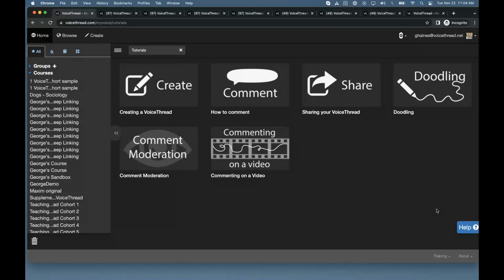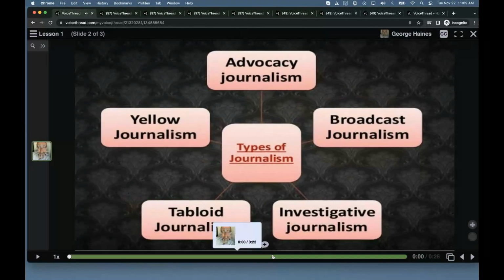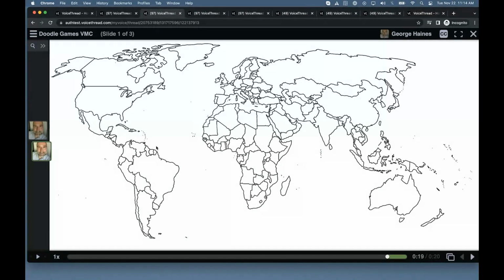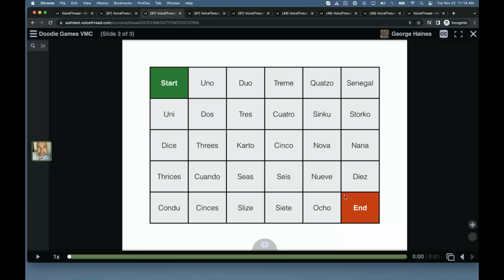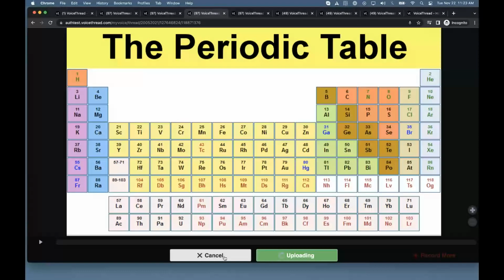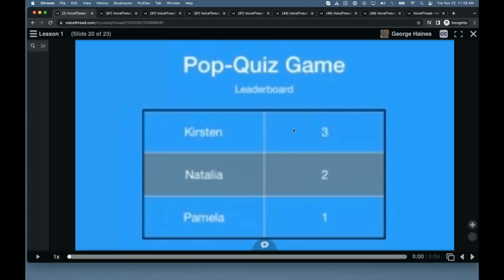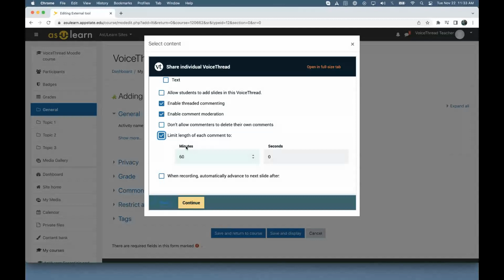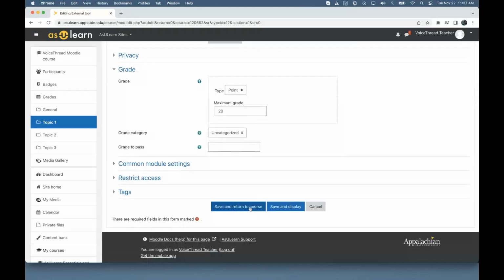VoiceThread Game-Based Learning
George, an Instructional Designer and Online Educator at VoiceThread, was great with giving us an advanced Game-Based Learning principles and examples.

Fun concepts and ideas that we hope can inspire new and inventive ways to engage your students.

-Appalachian State University, Academic Technologies